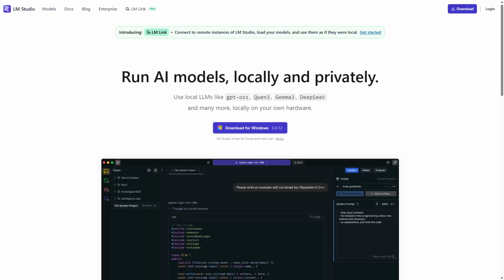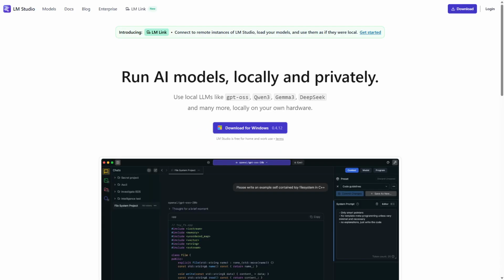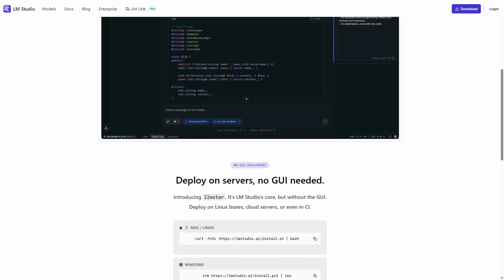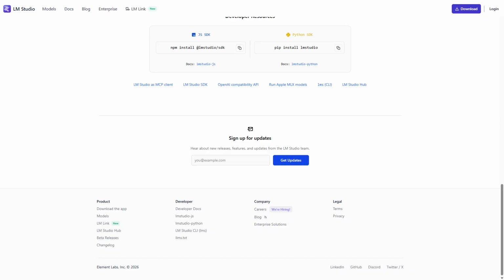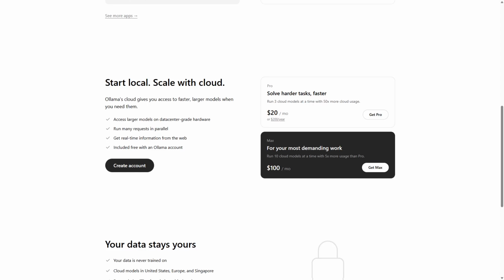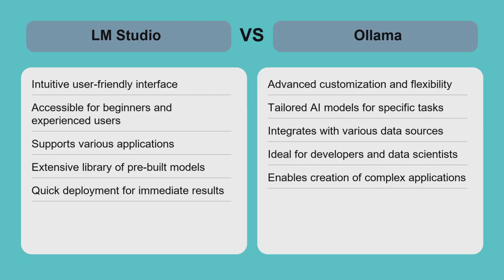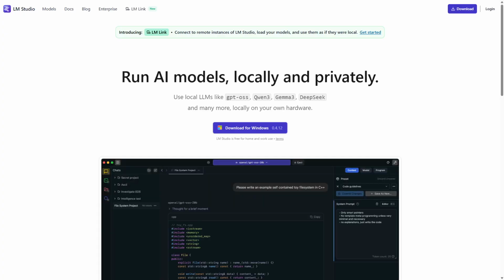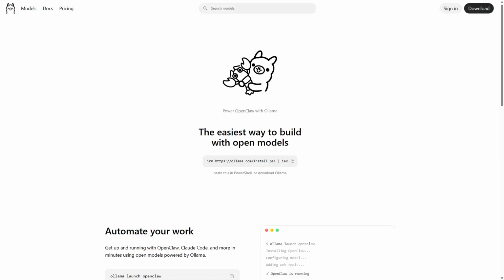LM Studio vs Ollama Which Local AI Tool Is Better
This video teaches you how to compare two popular local AI tools, LM Studio and Ollama, to determine which one suits your needs better. We dive into their features, performance, usability, and customization options to help you make an informed decision. Whether you are a developer, AI enthusiast, or someone looking to implement local AI solutions, this comparison will highlight the strengths and weaknesses of both tools. By the end of the video, you'll have a clear understanding of which local AI tool aligns with your project requirements.